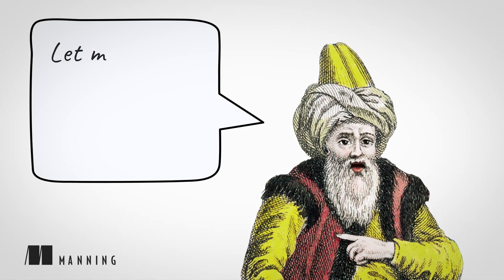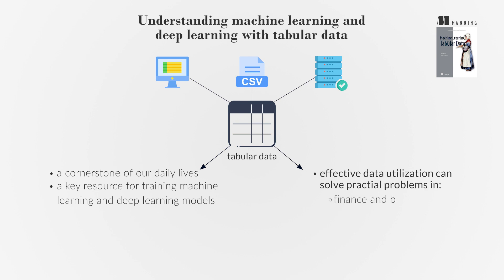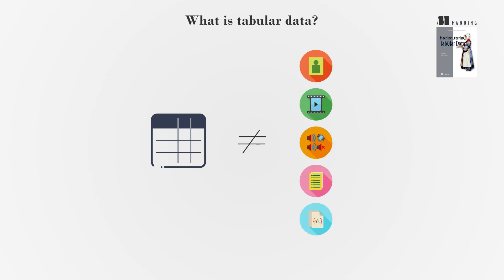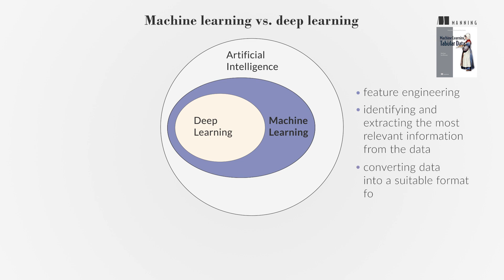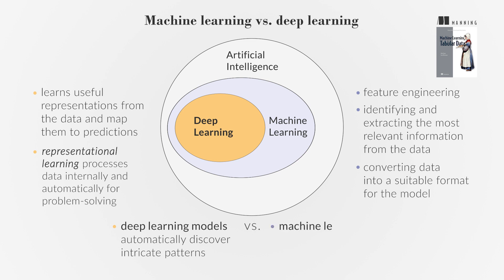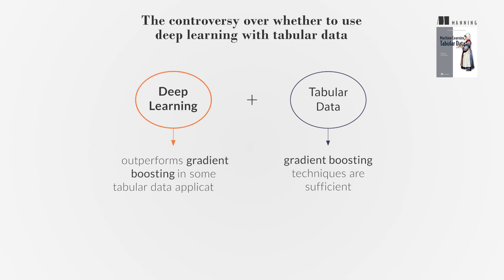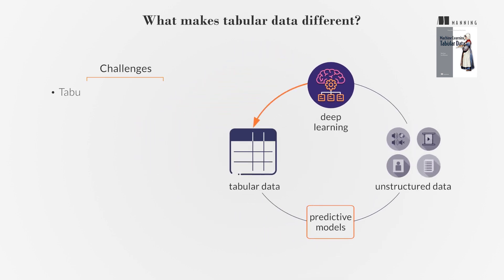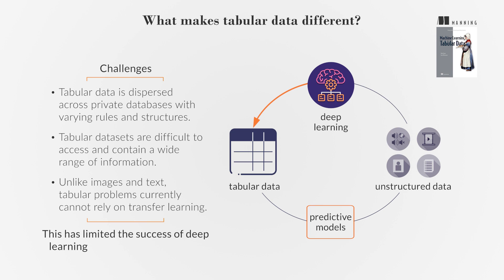Machine Learning on Tabular Data - First Chapter Summary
A sneak peek at the latest book by Mark Ryan and Luca Massaron 📖 Machine Learning on Tabular Data: Using gradient boosting and deep learning 📖 To save 40% off this book ⭐ DISCOUNT CODE: watchryan40 ⭐

About the book:
"Machine Learning on Tabular Data" teaches you to train insightful machine learning models on common tabular data such as spreadsheets, databases, and logs. It covers classic machine learning techniques like gradient boosting and more contemporary deep learning approaches. You’ll find practical examples for every stage of the machine learning pipeline, such as using XGBoost and Keras to predict the prices of Airbnb listings in New York City and deploying a machine learning model on your local system with Flask. By the time you’re finished, you’ll be equipped with the skills to apply machine learning to the kinds of data you work with every day.